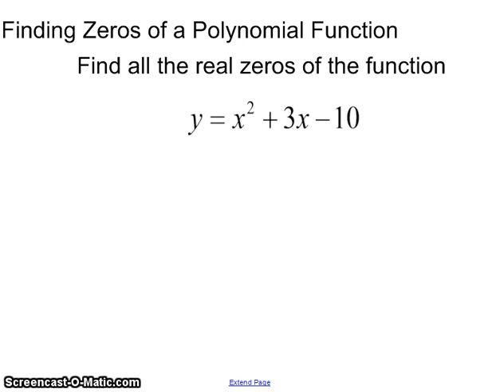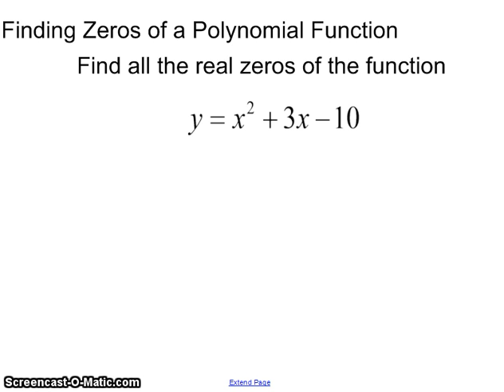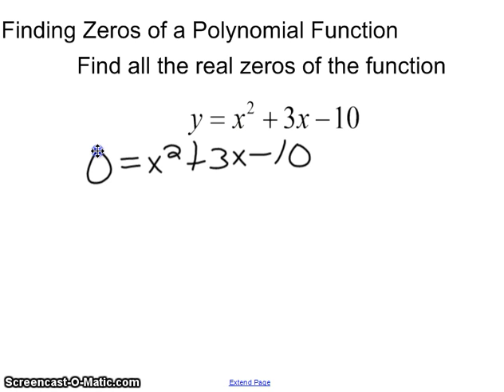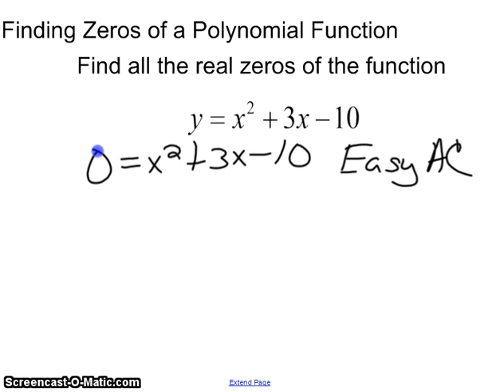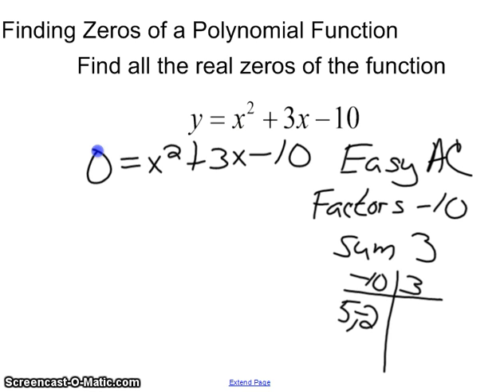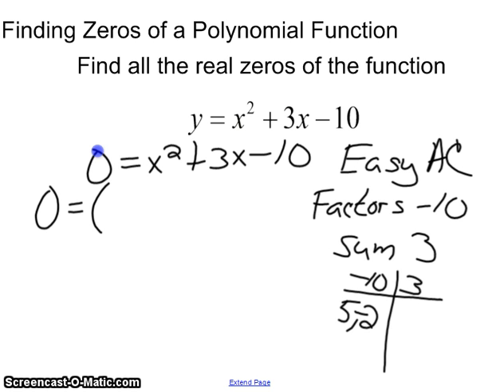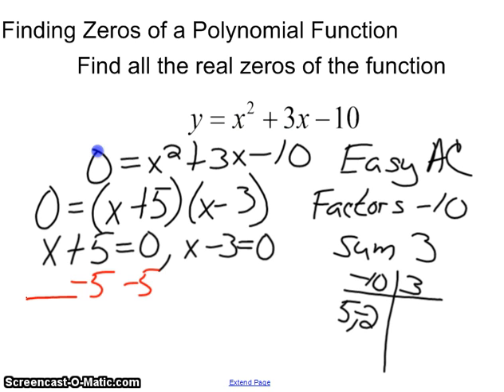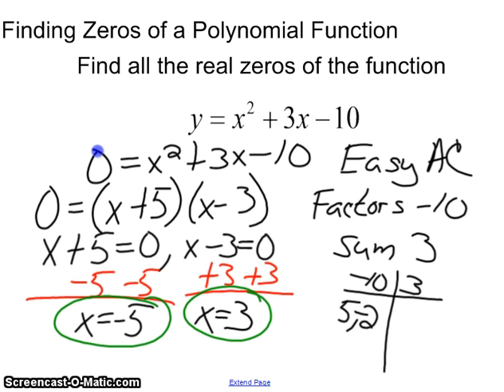pre8 finding zeros